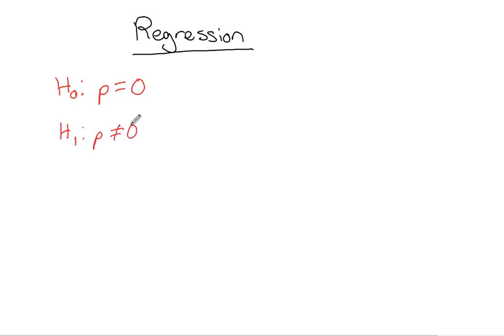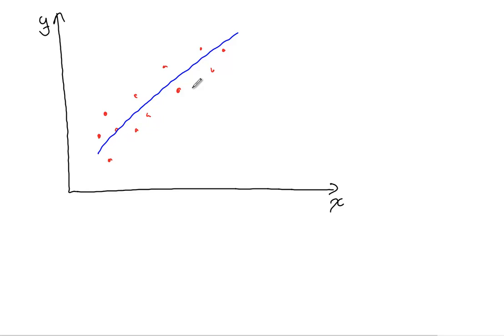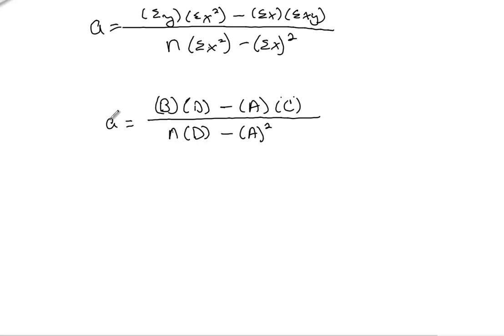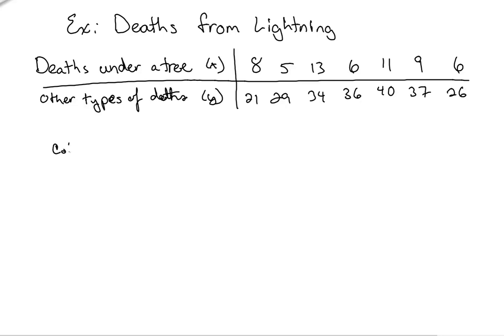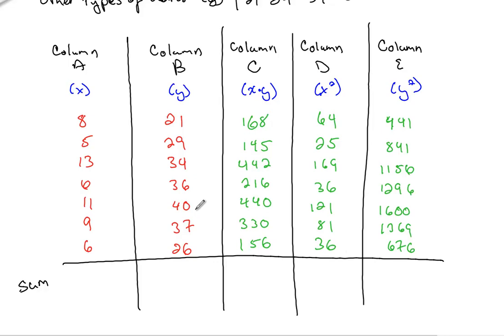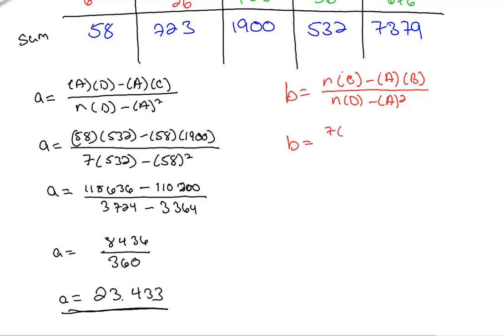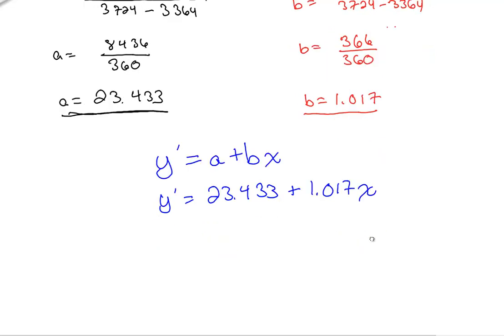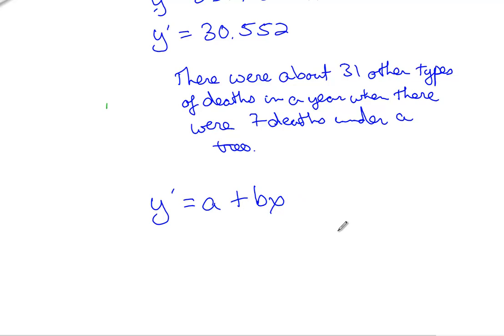Regression Lines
Section 10.2, calculation regression lines.